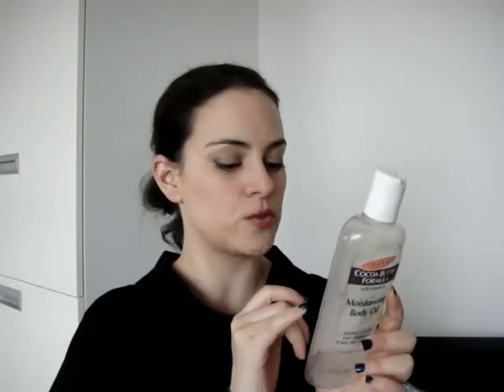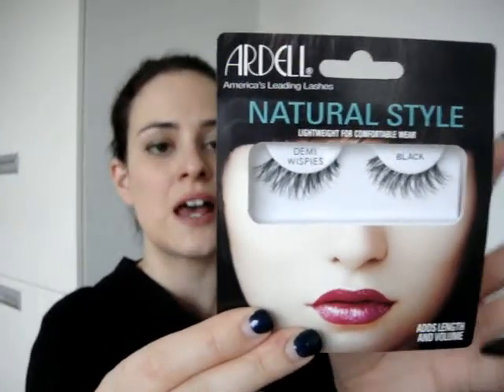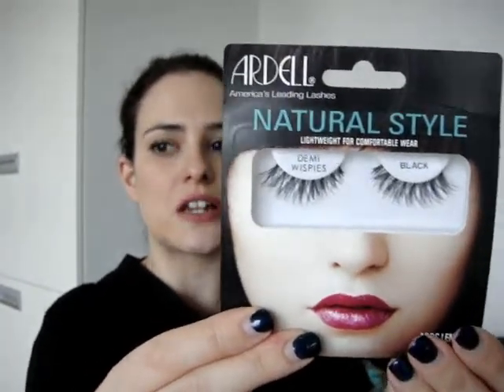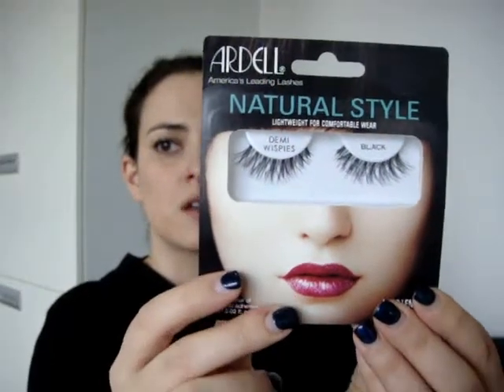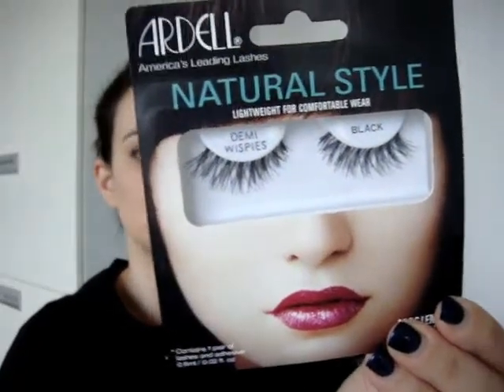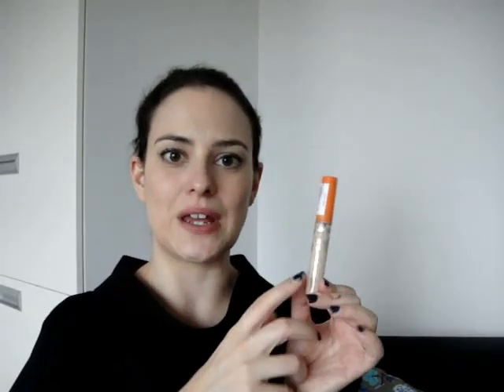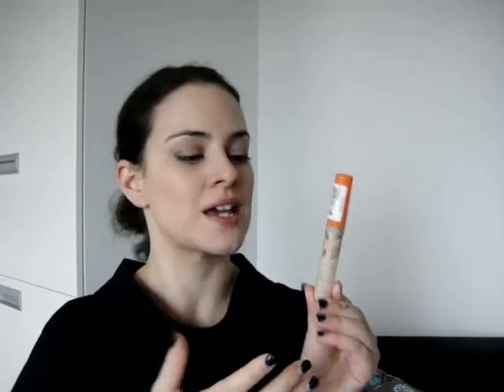Affordable Empties- Products Under £10 That I've Used Up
Vaseline Spray & Go Body Moisturiser
Palmer’s Cocoa Butter Formula with Vitamin E Moisturising Body Oil
Jergen’s Cocoa Butter Body Moisturiser
Palmer’s Cocoa Body Scrub
Ardell Demi Wispies False Eyelashes
Simple Kind to Eyes Eye Makeup Remover
EOS Summer Fruit Lip Balm
Rimmel London Wake Me Up Concealer
e.l.f. Liquid Eyeshadow in Sultry Satin